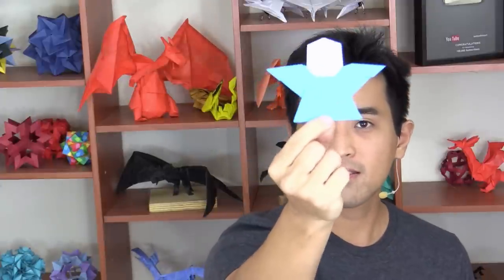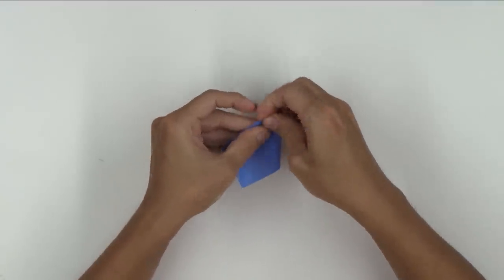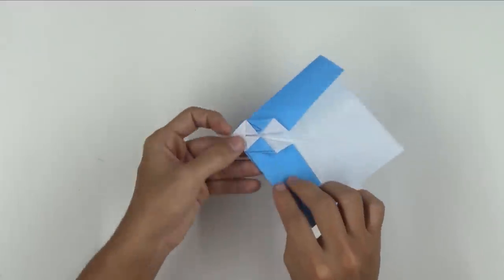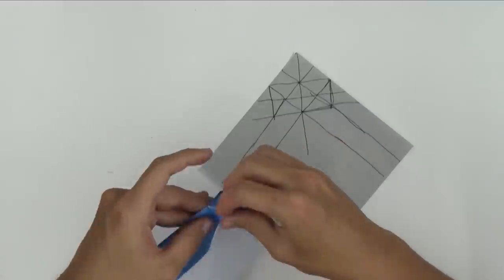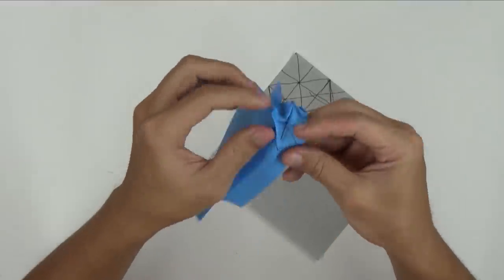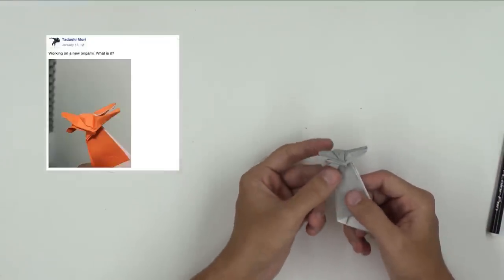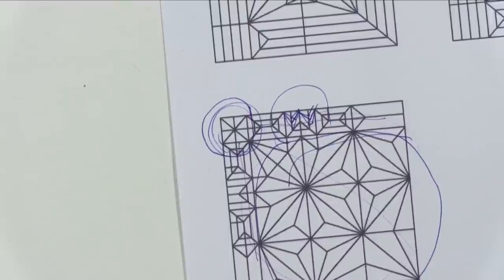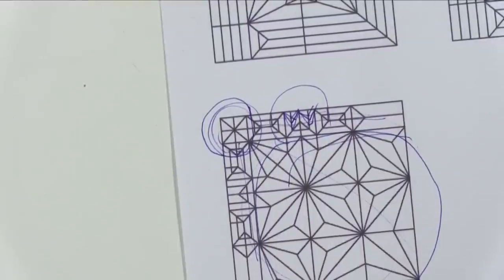How to create origamis (Part 1)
Instructions on how to create Origamis! Advanced origami lesson Part 2.

Special Thanks for the the Patrons Matthew and Christopher Milton for supporting this video!